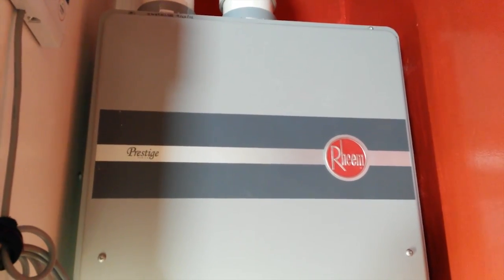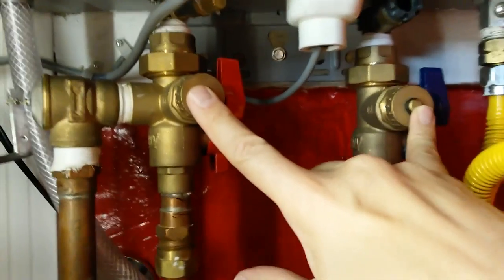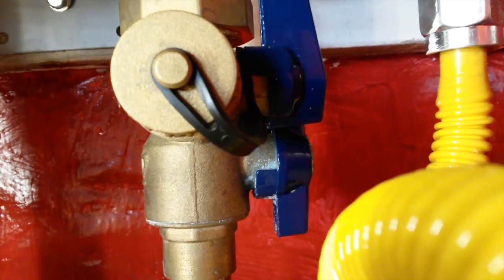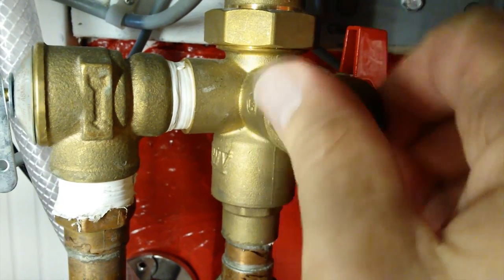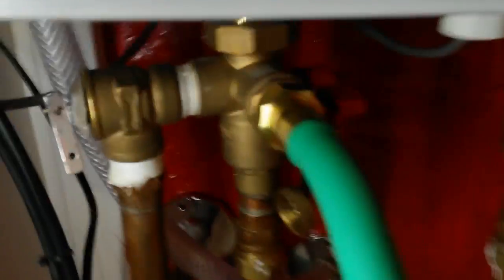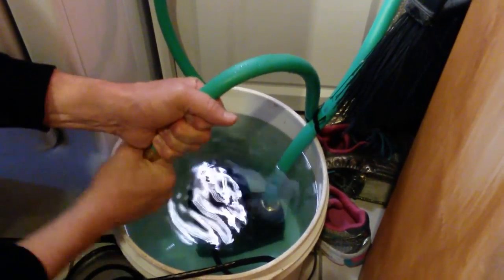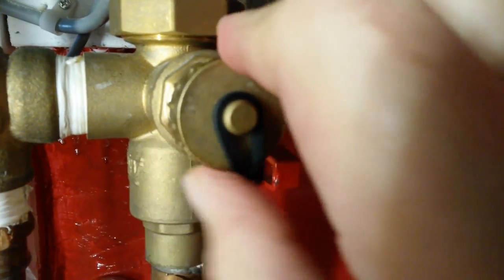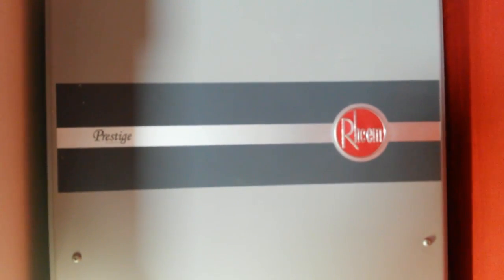Rheem Tankless Lime and Scale Flushing (See updated video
Rheem lime and scale flushing procedure for tankless water heater. Tools: Pail, 5 gallons of clear distilled cooking vinegar, tools, pump, 1-six foot hose female to male, 1 six foot hose female to female, and towels.

WARNING: Do not use the power switch to turn off unit, instead just unplugged or turn off the circuit breaker. This will prevent the internal valves from closing and bypassing the heat exchanger.